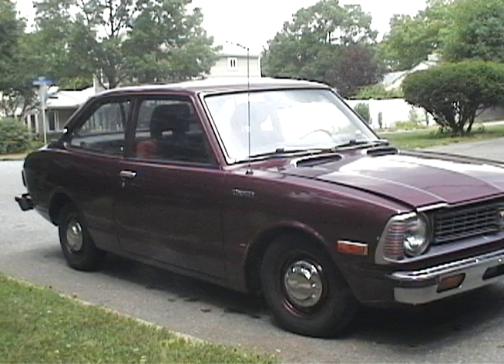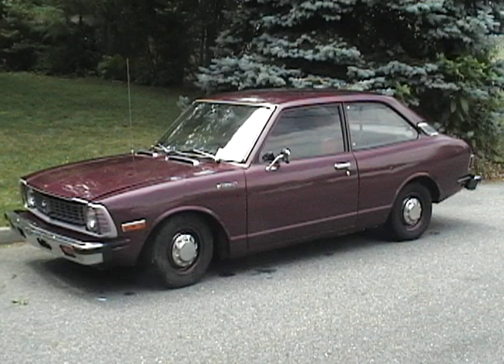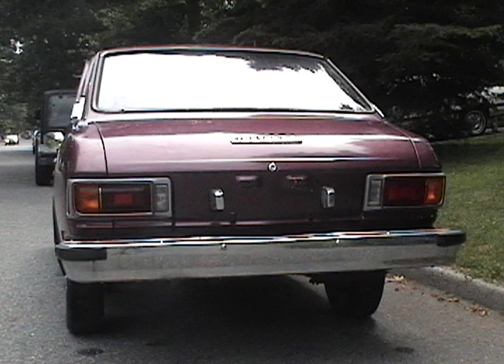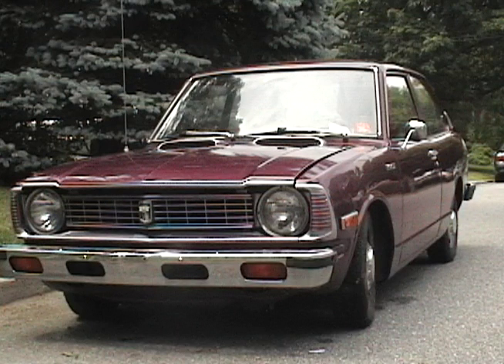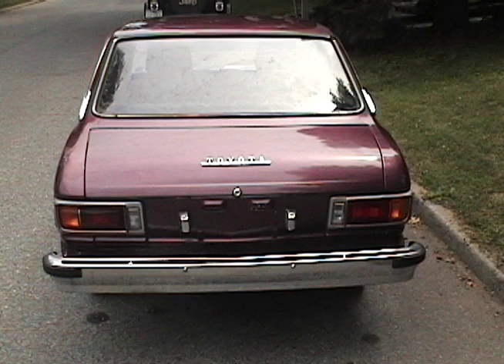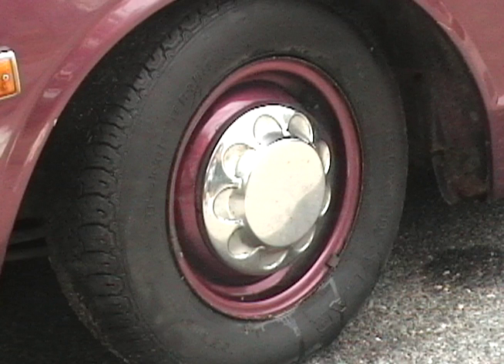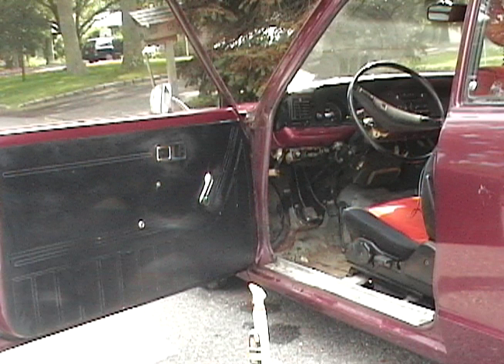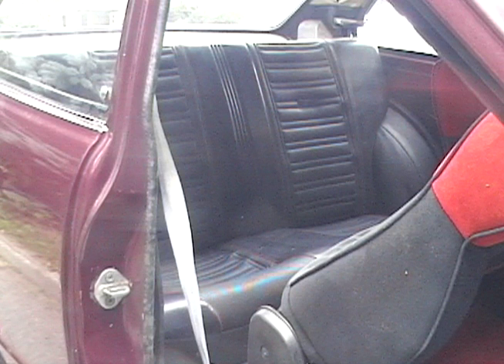Toyota Corolla 1974